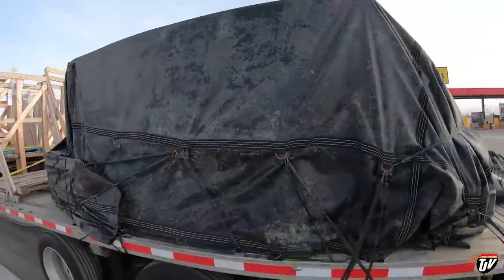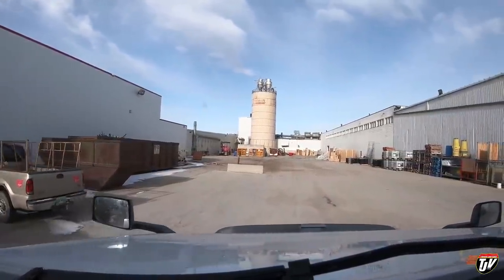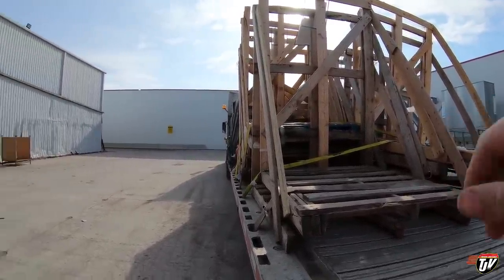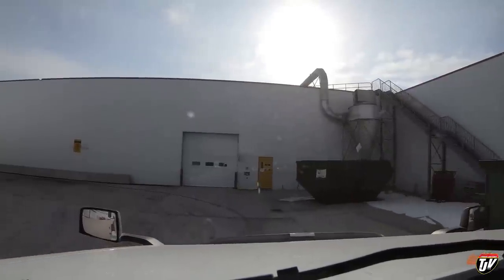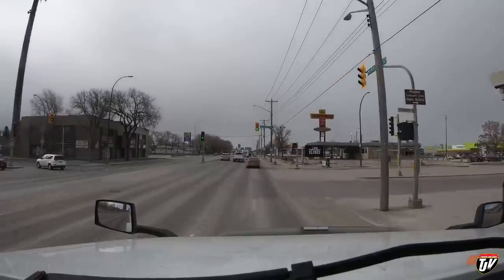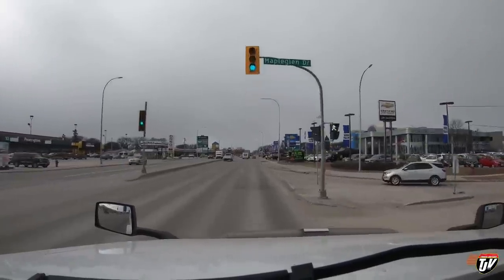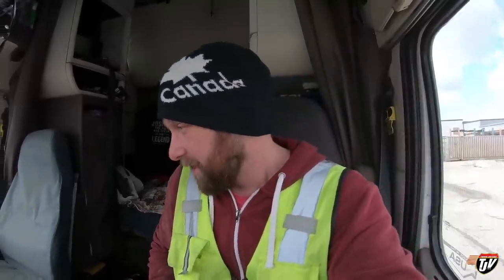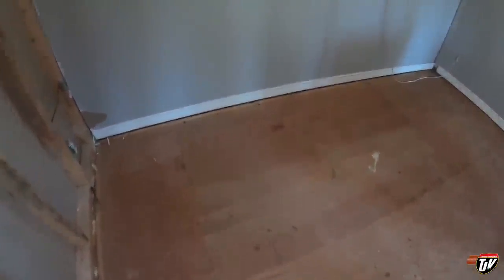My Trucking Life | ALL THIS WAY, FOR THAT! | #1970